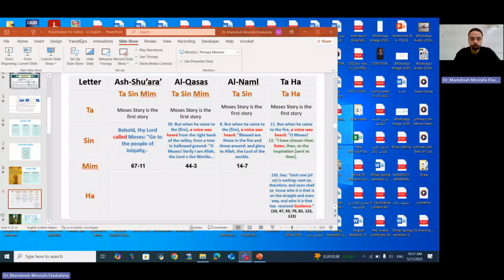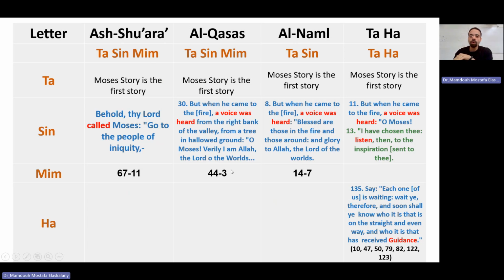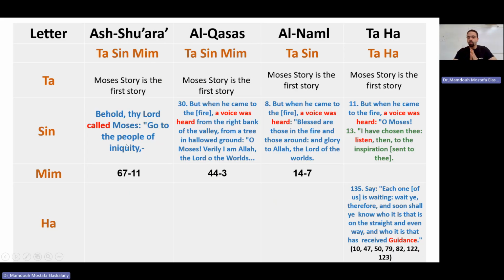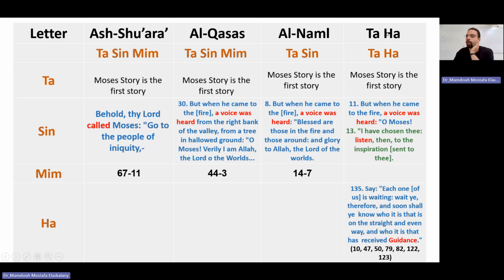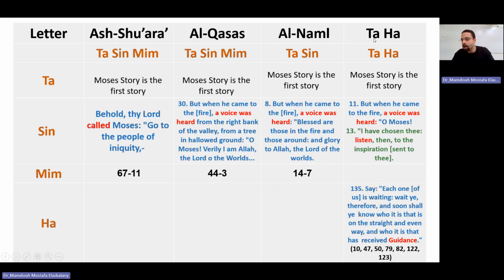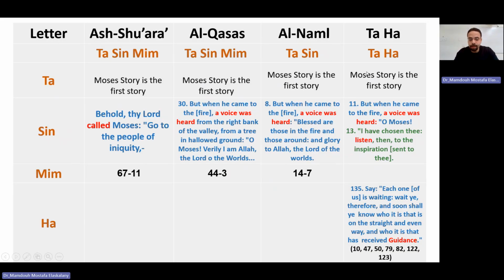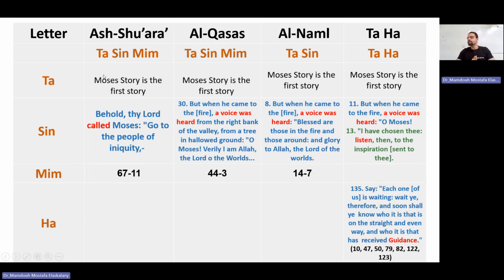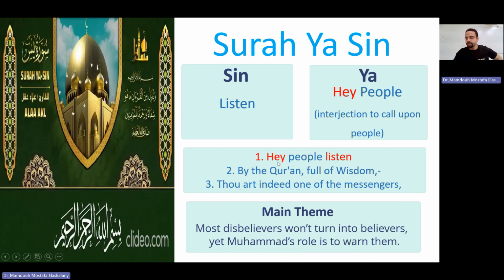The meaning of the Disjointed Letters in Qur'an Third Video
The video is about the Disjointed Letters in Qur'an or what is called Muqattaʿat. This part of the Qur'an remains a mystery for 14 centuries. The video particularly explores the meanings of the letters Ta', Sin, Mim, and Ha'. Also the letters Ya' and Kaf are tackled